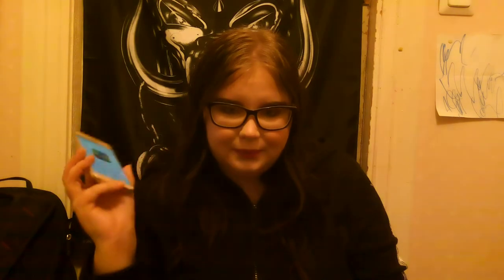Project 10 Uses Intro!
Products mentioned:
Kicks Shadow Aurora: Not available